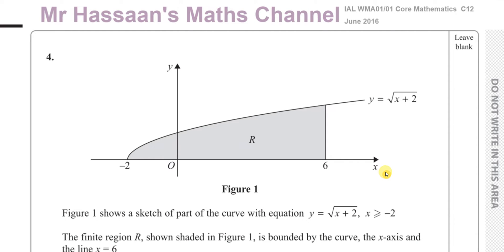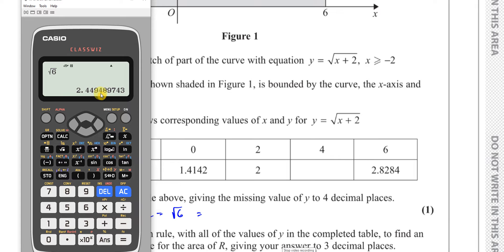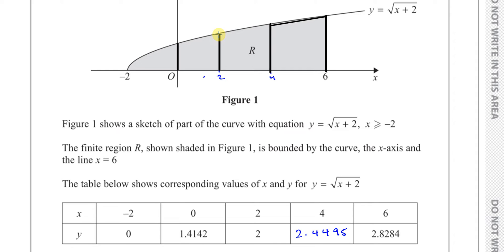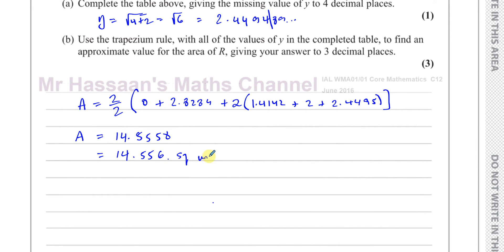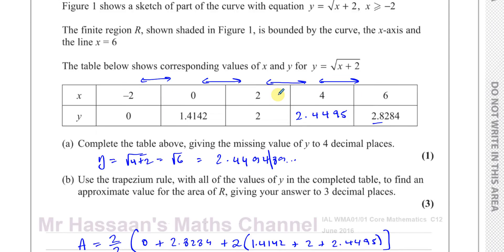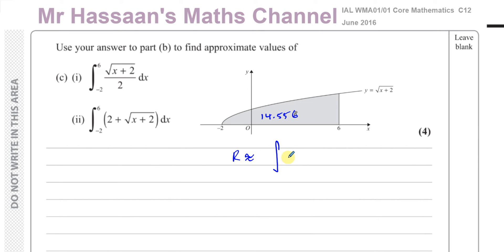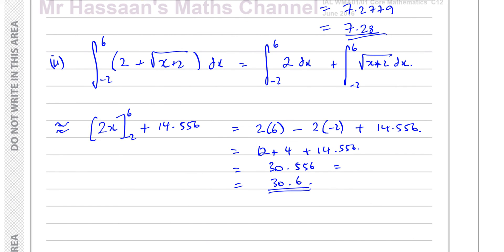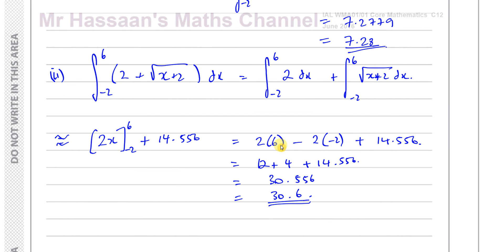WMA01/01 IAL (Edexcel) C12 June 2016 Q4 The Trapezium Rule